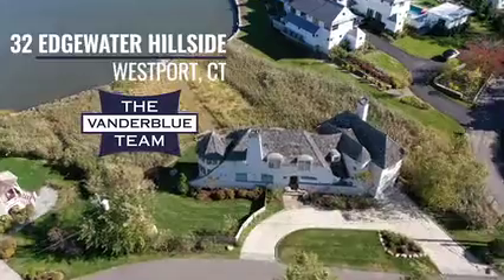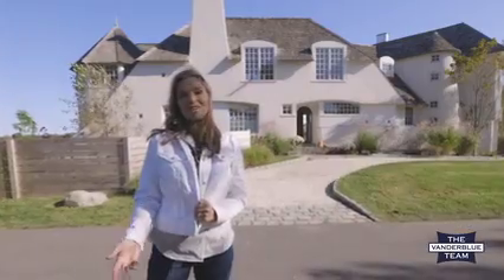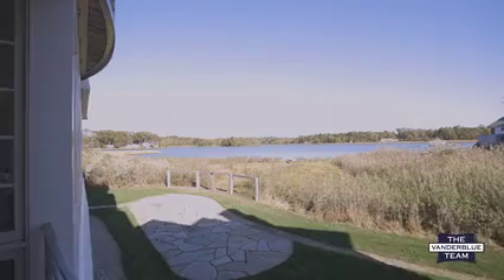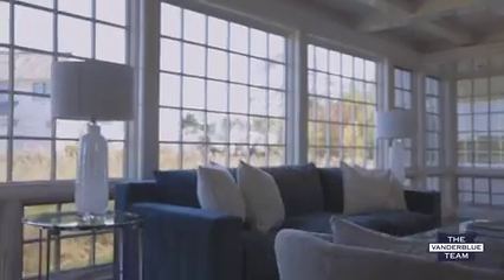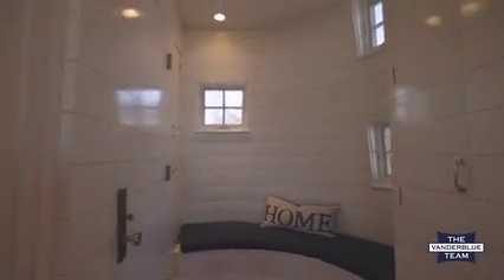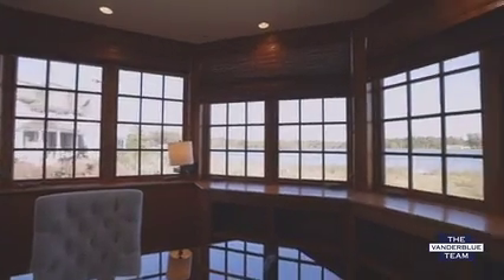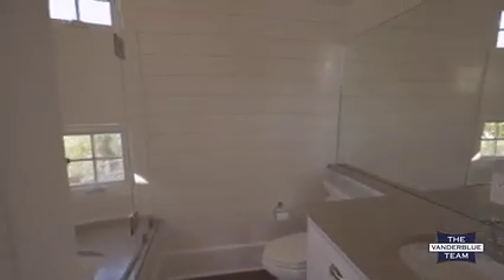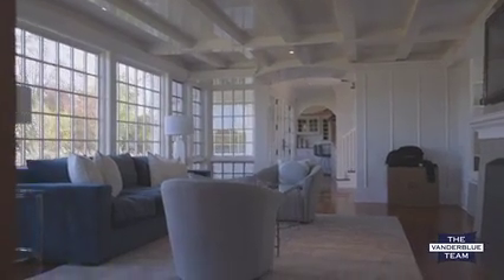32 Edgewater Hillside, Westport